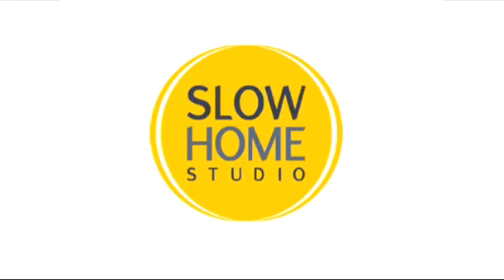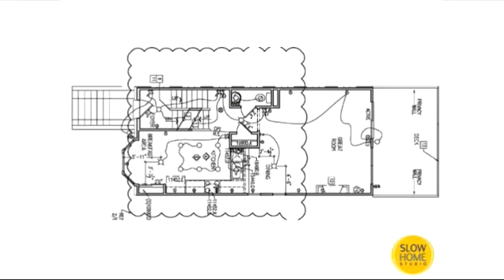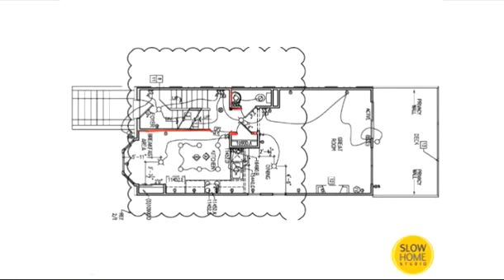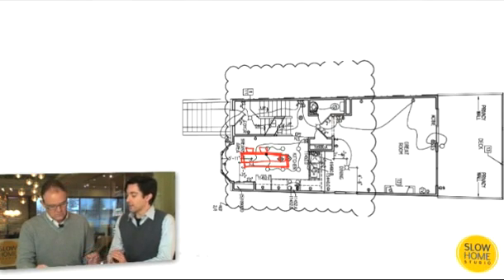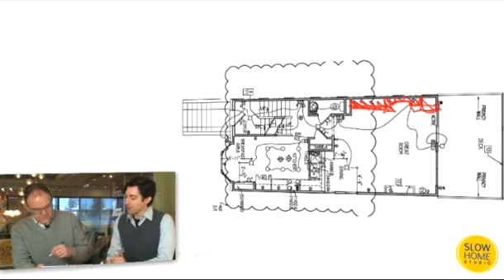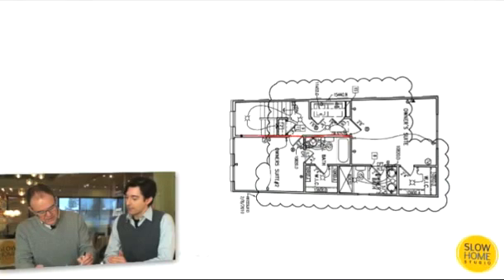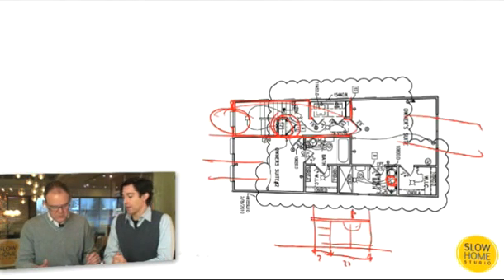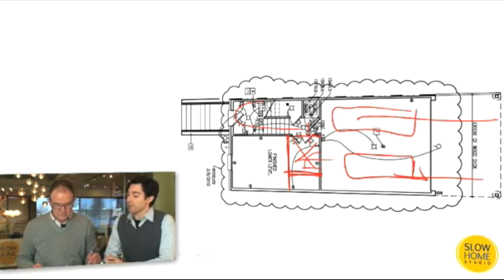Should I Buy This House in Cincinnati? - Slow Home Studio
John and Matthew review the quality of a home for a potential home-owner in Cincinnati.